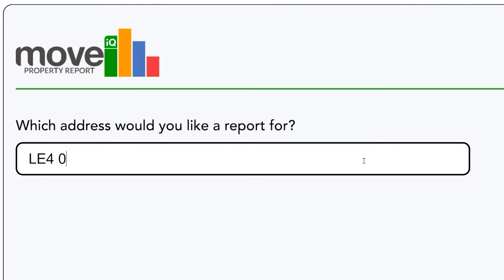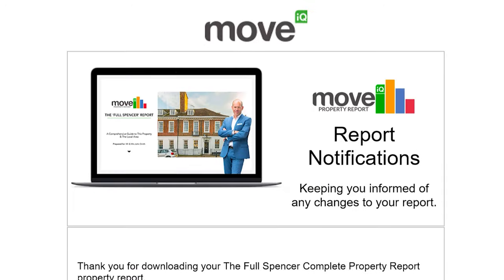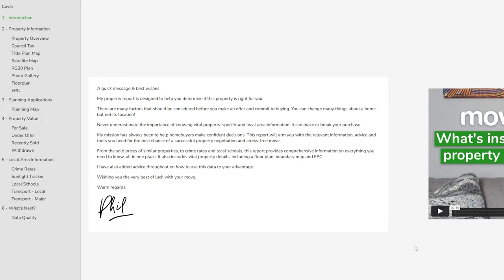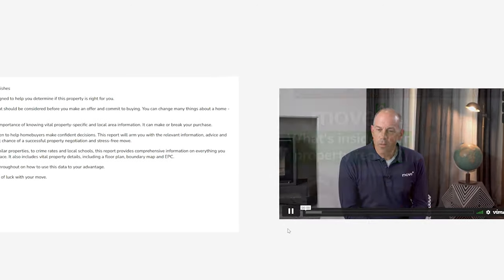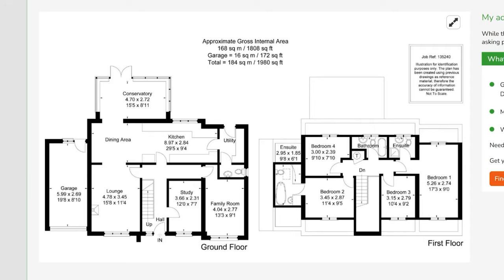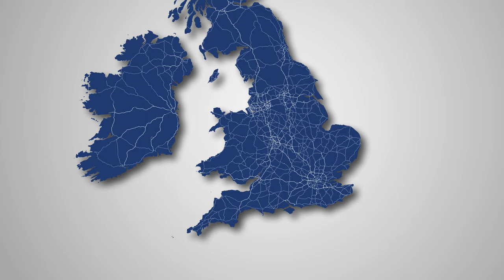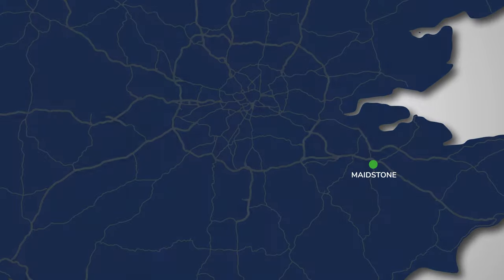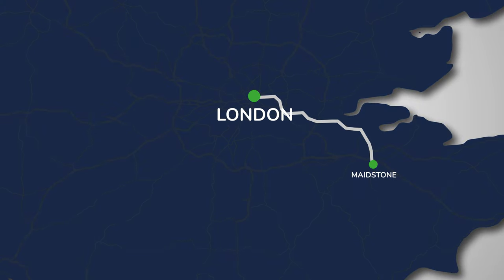Moving to Maidstone? | Move iQ Area Guide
Thinking of moving to Maidstone? It’s the county town of Kent, charming and historic. Maidstone is a mix of rural countryside living and modern amenities, popular with families and commuters alike.

If you’re considering moving to Maidstone, or simply want to get to know it better, here’s the guide you need to see.

👉 VIDEO TIMESTAMPS ⏳
00:00 Introduction
00:45 Maidstone's history
01:13 Modern day living
01:57 Travel links
02:24 Property prices

❗ Please note that average house prices are provided for your guidance only and are susceptible to change so please double-check. For more detail on Maidstone check out the full area guide on our website.